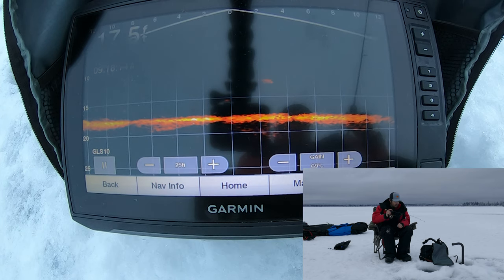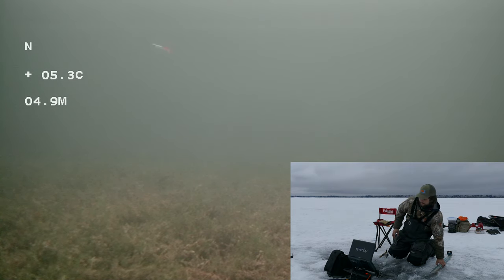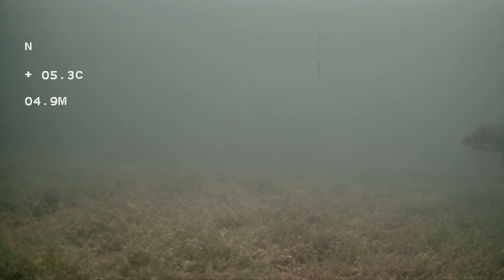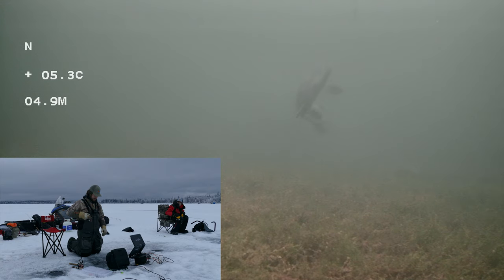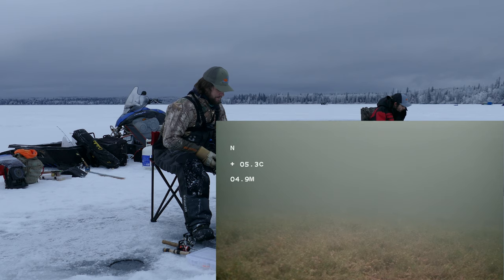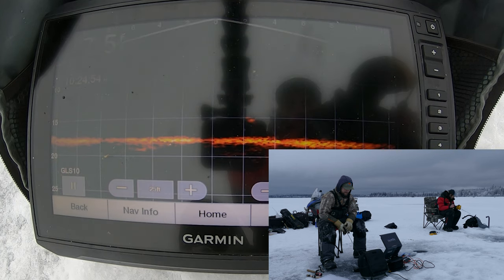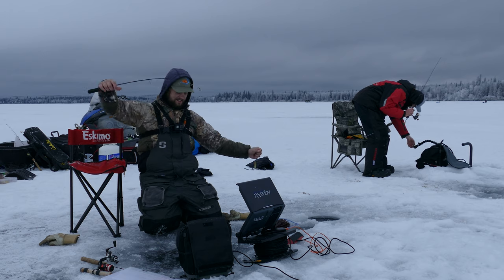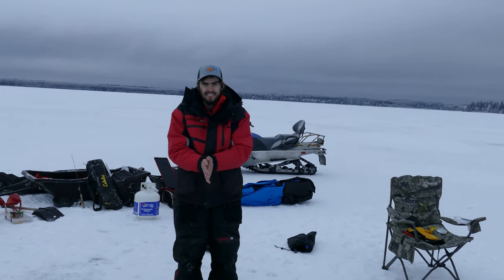Ice Fishing Whitefish with the Aquaview Underwater Camera "Clear Lake Riding Mountain National Park"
Blake and I recently headed up to the incredibly beautiful Riding Mountain National Park in search of the numerous Whitefish that are found in Clear Lake. A fun morning of ice fishing with the Aquaview HD10i Pro underwater camera as well as the Garmin Panoptix Livescope landed us with a bunch of fish that were released to live a full healthy life and hopefully be caught again one day.
I truly appreciate you taking the time to watch the video and leaving a comment!

EDC tools.
Havalon Knife.
Leatherman Wave.
Rapala Filleting Knife.
Garmin InReach Explorer GPS.

Edited and produced with Adobe Premiere Pro